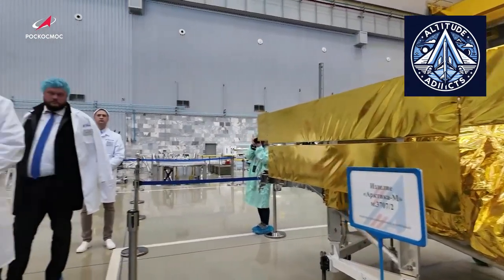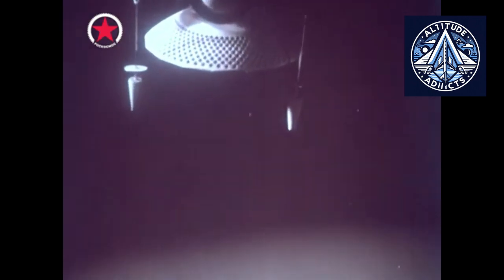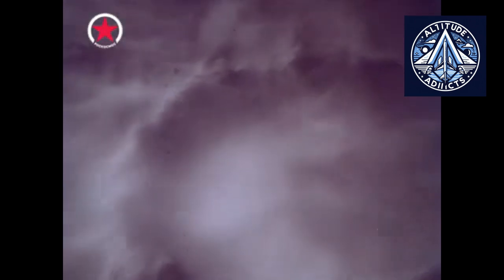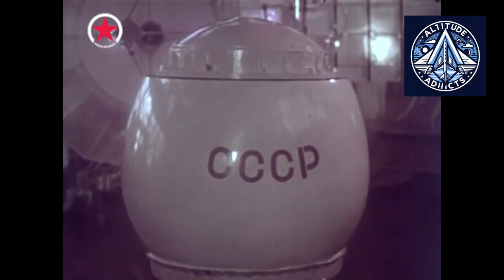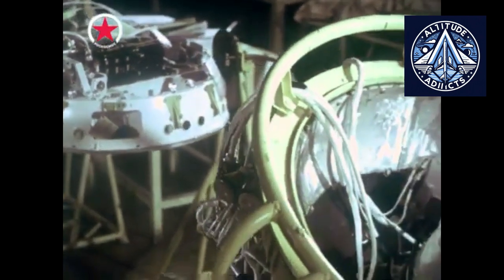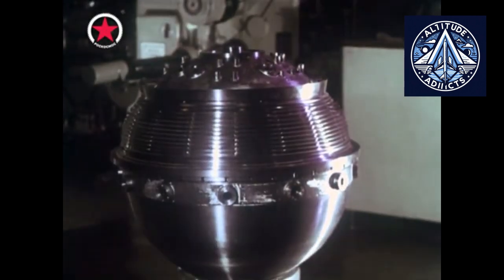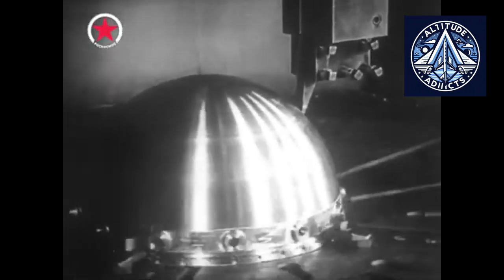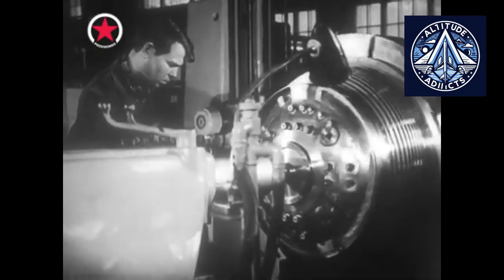Venera-D to Venus in 2030s: Start of Russia’s Bold Deep Space Interplanetary Program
Russia is reviving its interplanetary ambitions with the upcoming Venera-D mission, a cutting-edge spacecraft designed to explore Venus like never before. Featuring a lander, orbiter, and solar-powered atmospheric balloons, Venera-D aims to withstand Venus’s extreme conditions of 470°C heat and crushing pressure. This mission will gather crucial data on the planet’s atmosphere, geology, and possible signs of past oceans—while reaffirming Russia’s legacy in planetary exploration. Join us as we dive deep into the technology, history, and global competition behind this ambitious project.